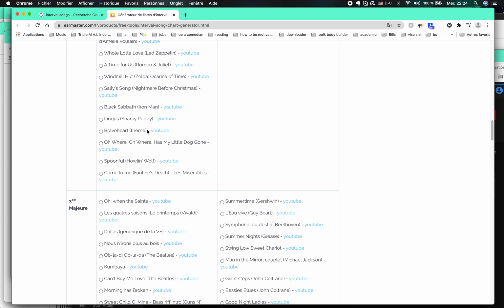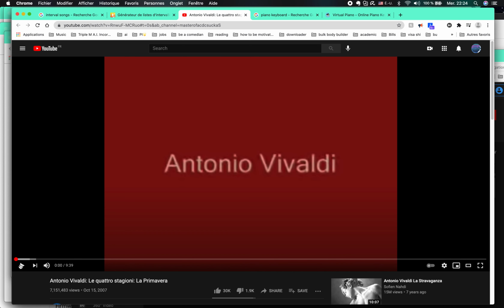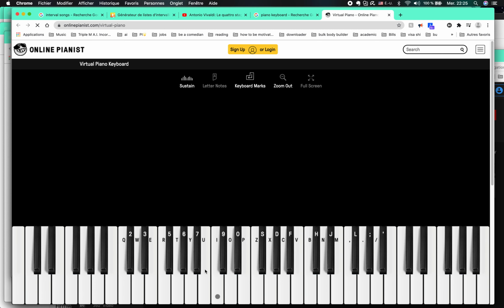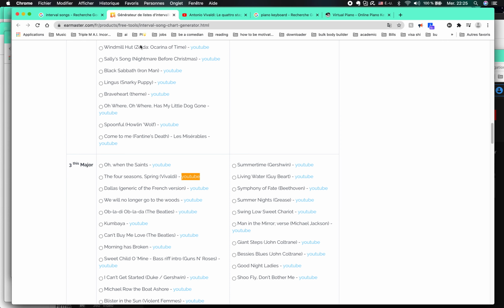ear training using interval songs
the best way to start ear training